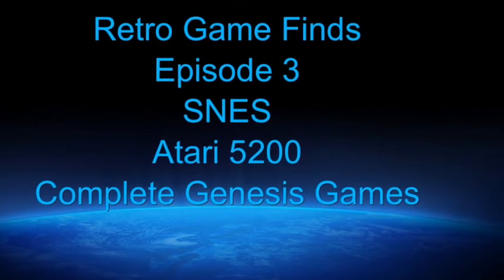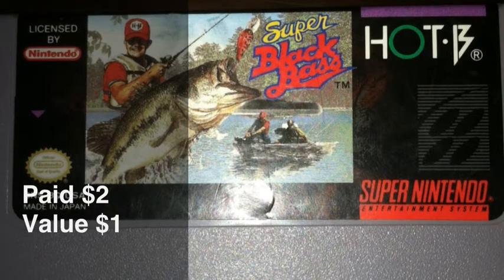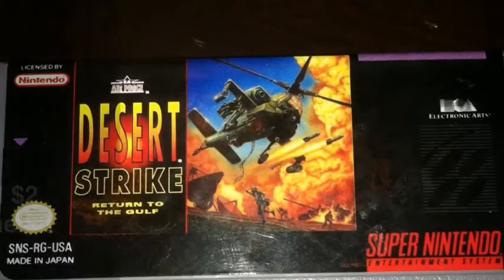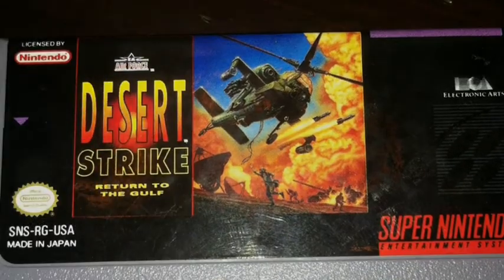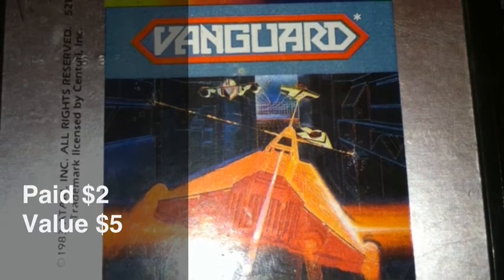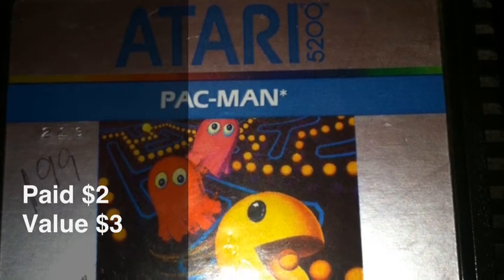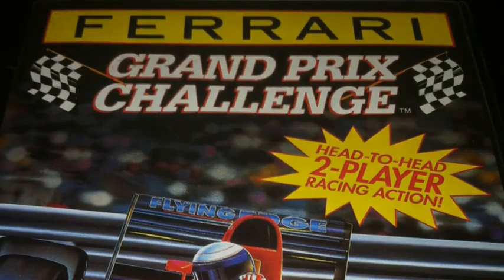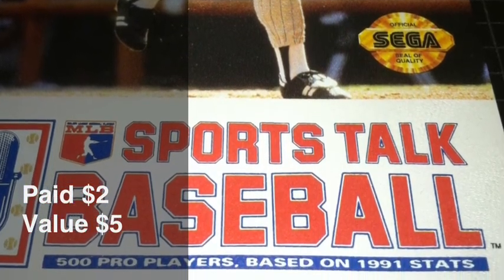Retro Game Finds Episode 3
I found a few Super Nintendo, Atari 5200, and complete Sega Genesis games. I paid $2 a piece for all of them.